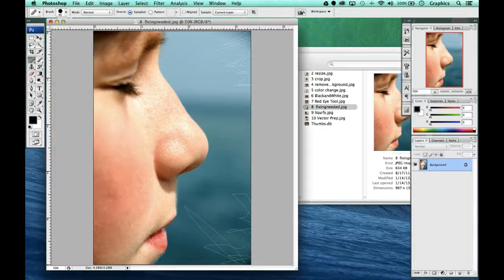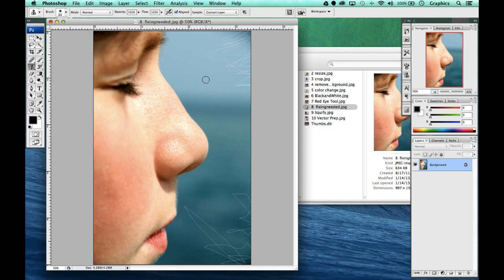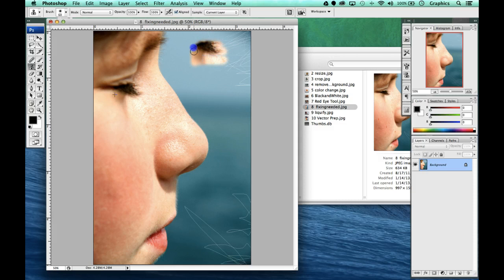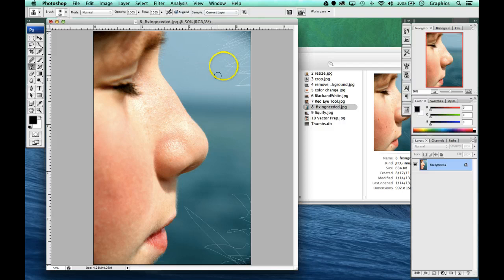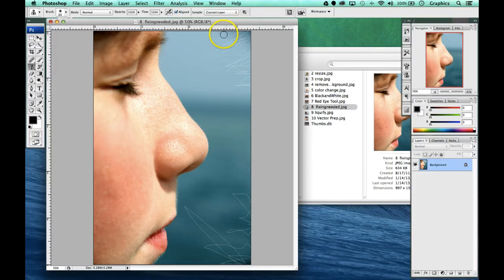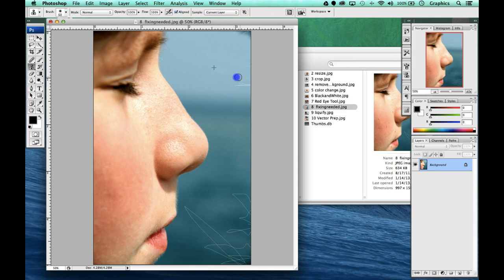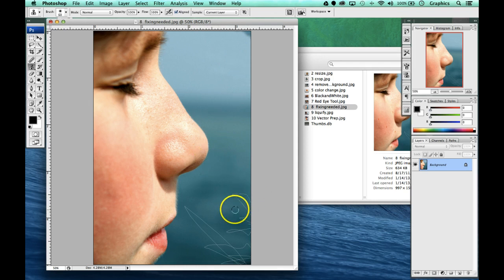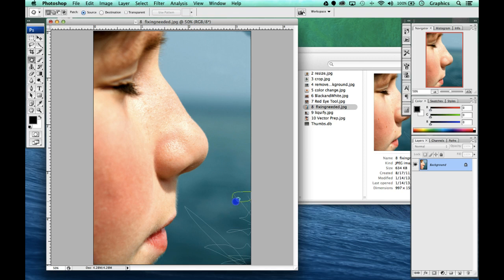Clone Stamp Tool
Finishing our Fixing Needed jpeg with the clone stamp and our healing brush.